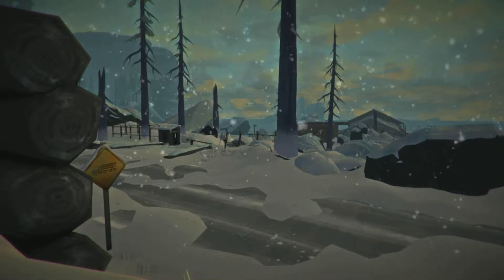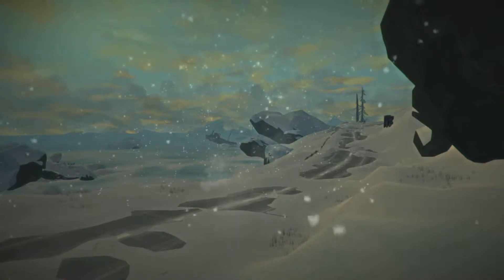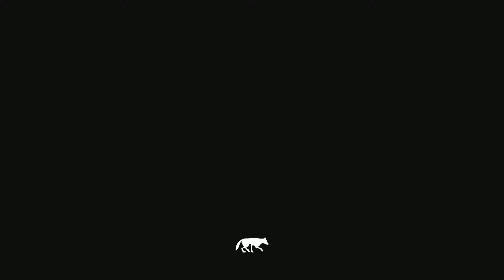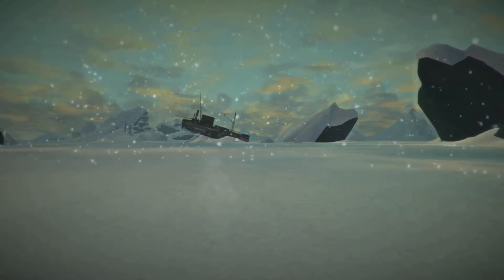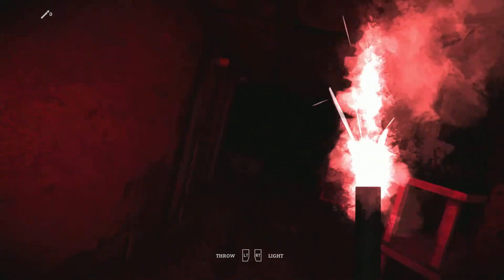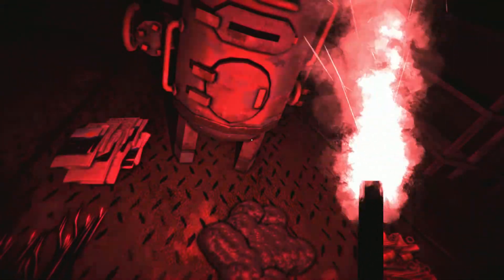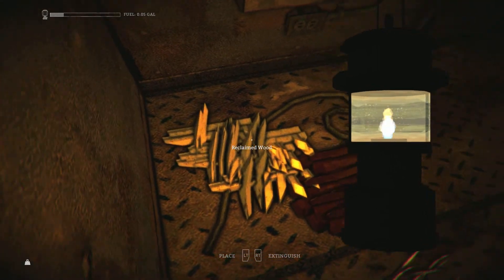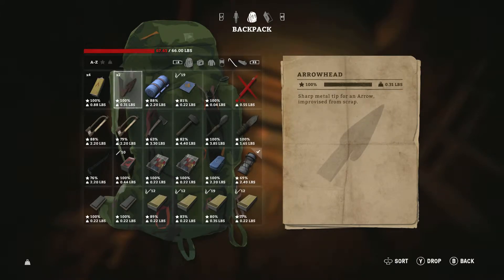The Long Dark Introduction Guide - EP 2 - Forging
The Long Dark - Introduction Guide 2 - Forging - HD 1080p
This is a video useful for new players- covering forging, crafting, forge, furnace, coal, wood, metal, arrowheads, survival knife, and survival hatchet.